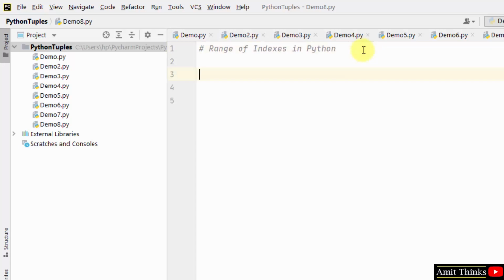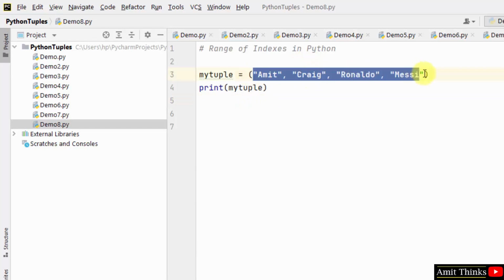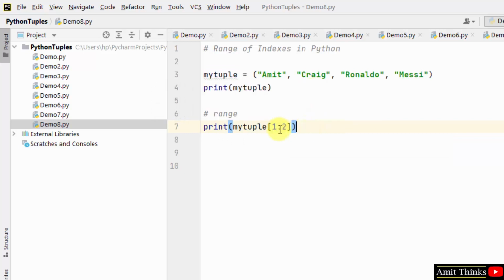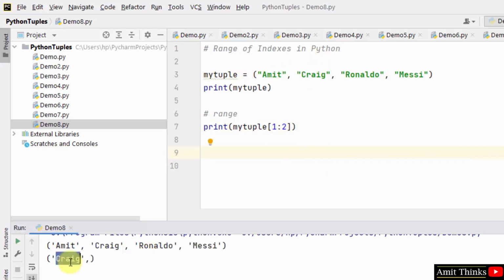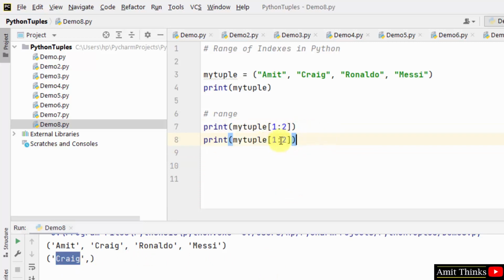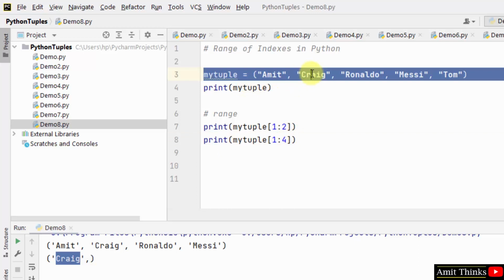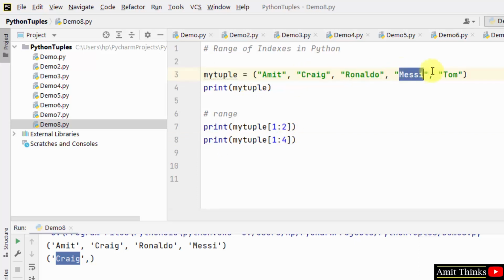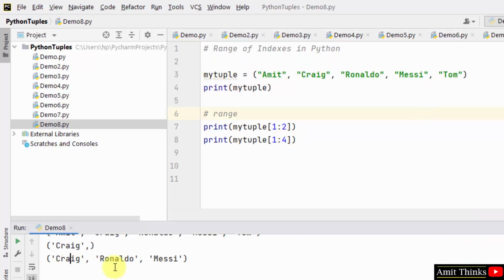Range of Indexes in Python Tuples | Amit Thinks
In this video, learn range of indexes in Python Tuples. Tuple is a sequence in Python, a collection of objects. Python Tuples are immutable i.e. you cannot update tuple or any of its elements.